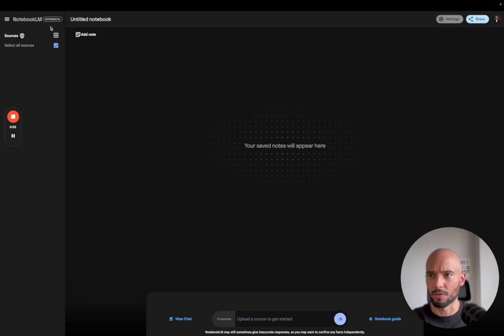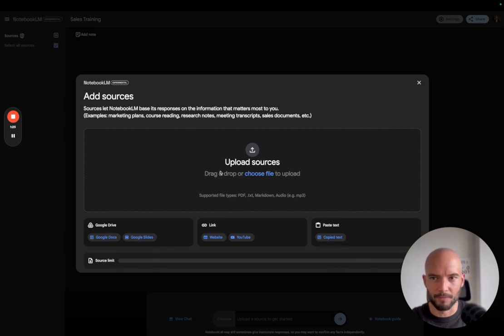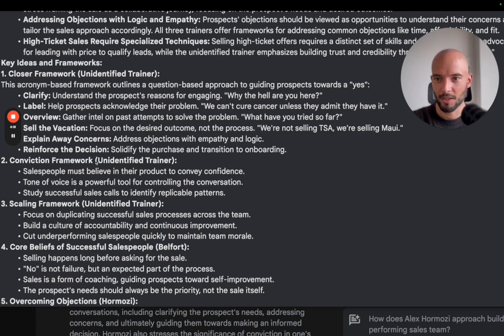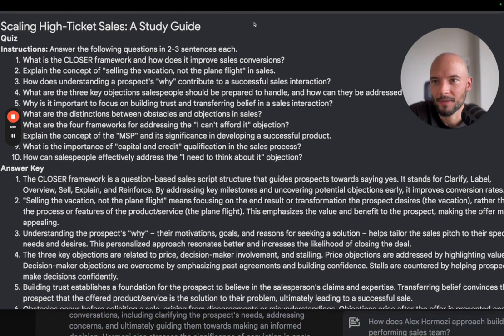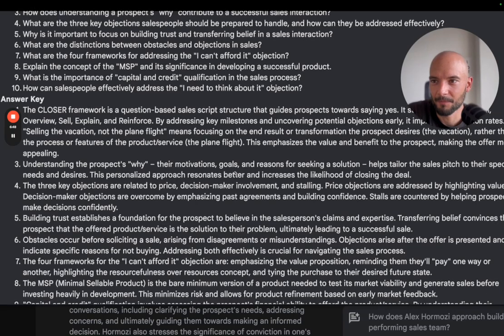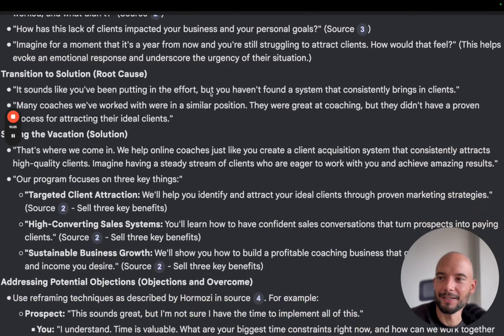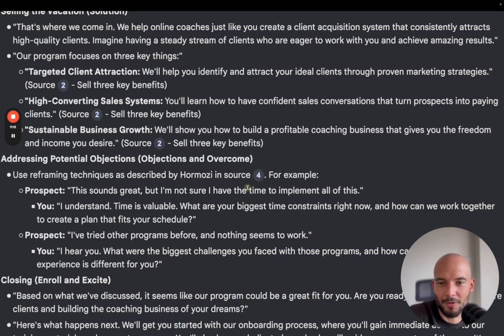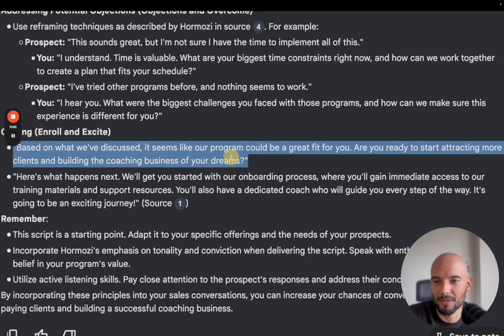I Asked Notebook LM from Google to Write My Sales Script (MIND-BLOWING Results!)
In this video, I reveal how I used Google's brand-new AI tool, Notebook LM, to:
• Turn 10+ hours of YouTube content into actionable insights in seconds
• Generate an entire sales script without writing a single word myself
• Create study guides and quizzes from complex content automatically

This isn't just another AI tool - it's a game-changer for content creators, marketers, and anyone who wants to save hours of work.

I'll show you step-by-step how to use Notebook LM to supercharge your productivity and unlock hidden knowledge from any content.

Whether you're a tech enthusiast, a busy professional, or just curious about the future of AI, you can't afford to miss this.